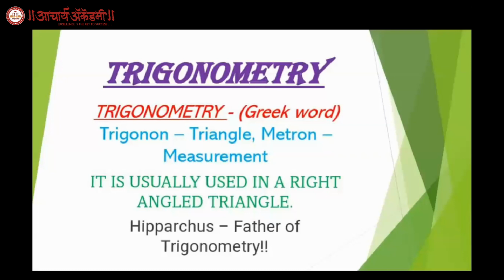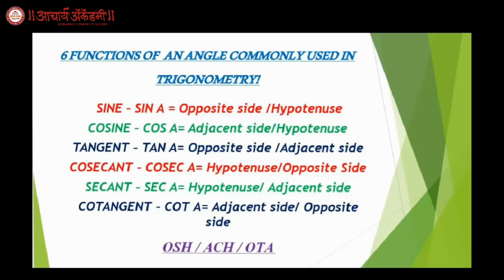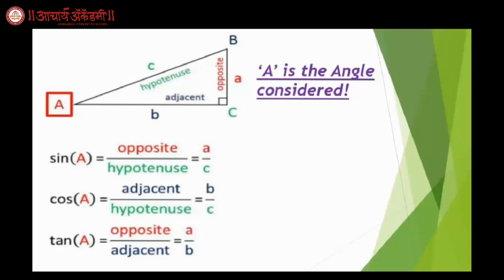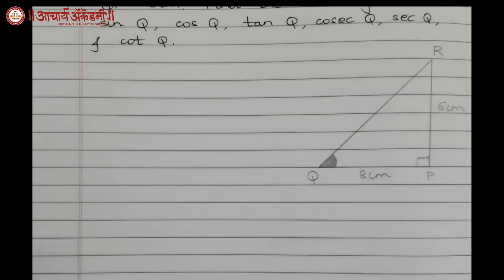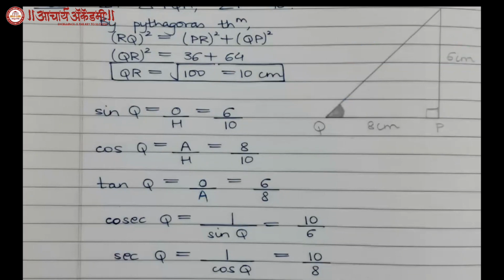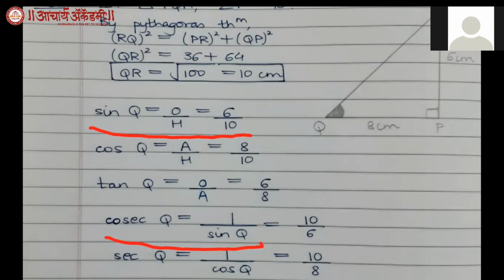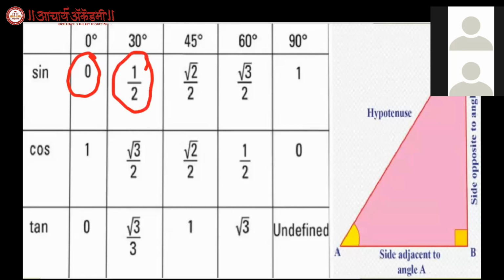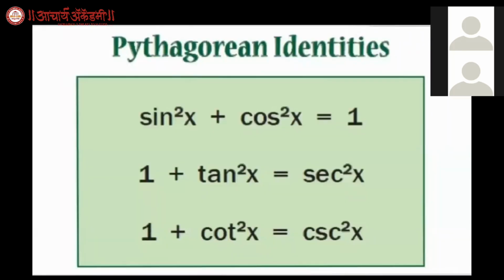Rose Kalbhore (2nd Lecture) - Trigonometry | Teachers' Day Activity